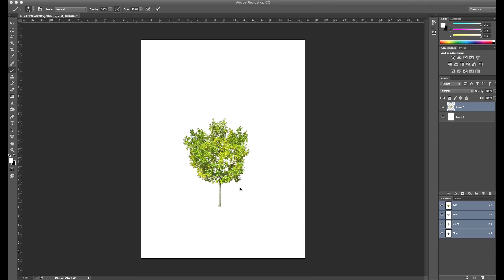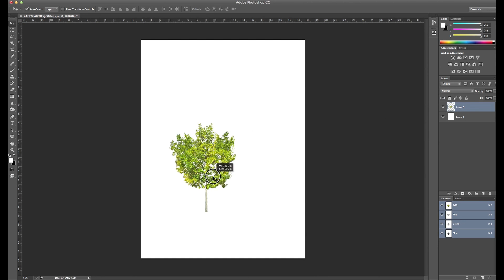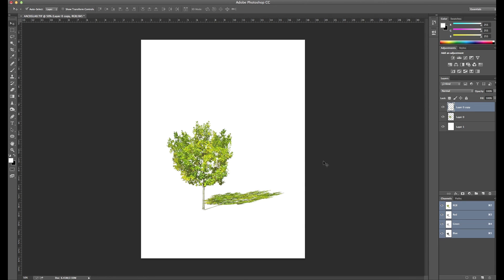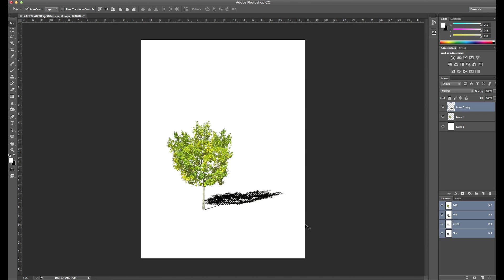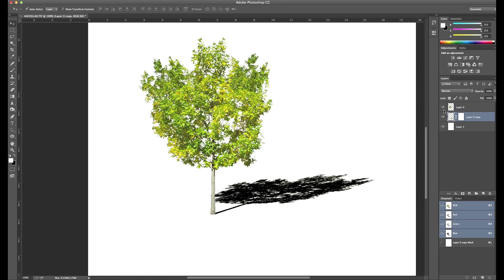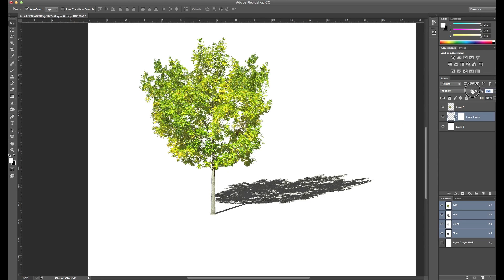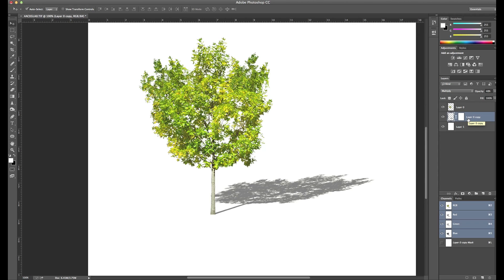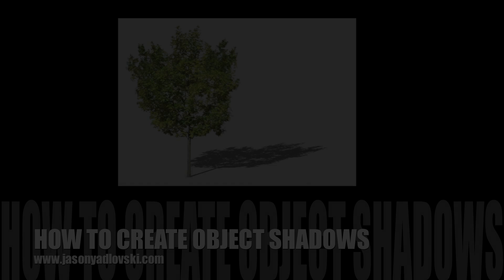How to Create Shadows in Photoshop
Creating shadows for objects in Adobe Photoshop is an easy technique that helps elements of a composite look more realistic and blend into your scene.  In this tutorial, I'll show you how to create a shadow for a tree, but you can use this technique for any object.  The shadow will mimic the exact shape of the original object.

Keyboard Shortcuts used in this video:

Copy Layer: CMD (CTRL on PC) + J
Transform Layer:  CMD (CTRL on PC) + T
Select Layer contents:  CMD (CTRL on PC) + Click on layer thumbnail
Fill Layer:  Shift+Delete
Deselect:  CMD (CTRL on PC) + D

Below is all of the photography gear, audio gear and software I use for capturing images, video, audio and editing.  If you choose to use them, I thank you for your support!

Canon 5D Mark IV (Amazon)
Canon Battery Grip For 5DIV - BG-E20 (Amazon)
Canon 60D (Amazon)
Canon EF 24-70mm f/2.8L IS II USM (Amazon)
Canon EF-S 10-22mm f/3.5-4.5 USM (Amazon)
Canon EF 50mm f/1.4 USM (Amazon)
Canon EF-S 18-135mm f/3.5-5.6 IS STM (Amazon)
Canon 430EX II Flash (Amazon)
Rogue Flash Bender Soft Box (Amazon)
GoPro Hero 5 Black (Amazon)
GoPro Dual Battery Charger + Battery (Amazon)
Wacom Intuos Pro Pen and Touch Small Tablet (Amazon)
Think Tank Photo Airport Essentials (Amazon)

Audio Gear
Blue Yeti (Amazon)

Adobe Creative Cloud Photography Plan (Amazon)
ScreenFlow (Amazon)
iMovie

Computer Equipment
Macbook Pro (Amazon) (I have a 2015, but this is the new version)
Drobo 5Dt (Amazon)
Datacolor Spyder5PRO (Amazon)
Canon PIXMA Pro-100 Printer (Amazon)